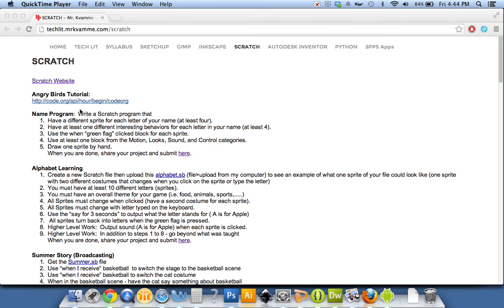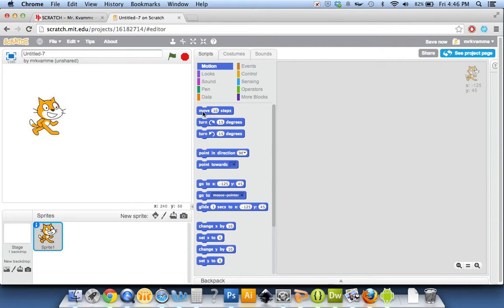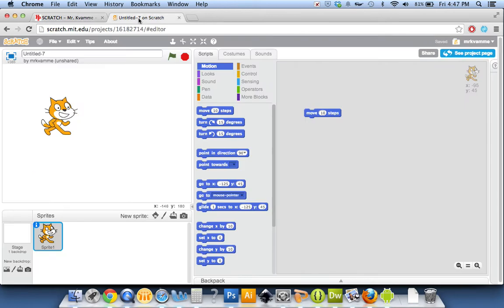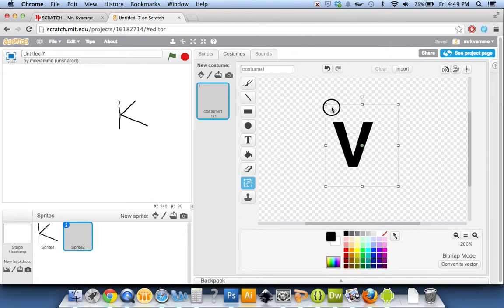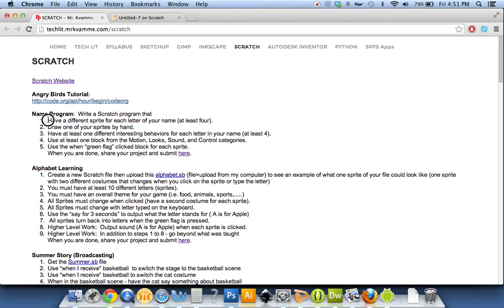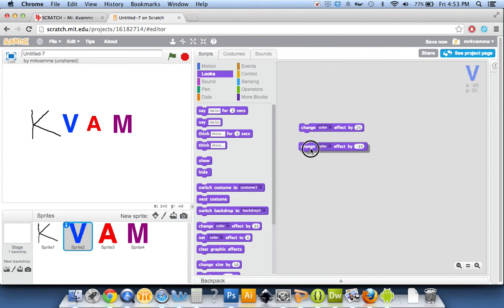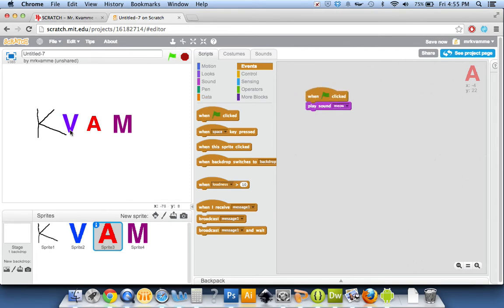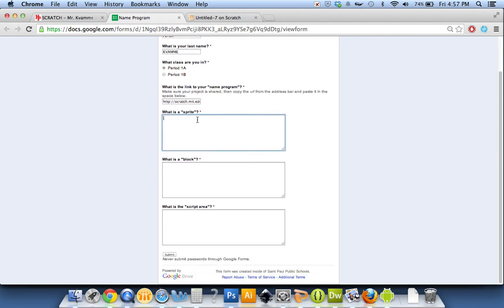Name Program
This is our first Scratch Program.